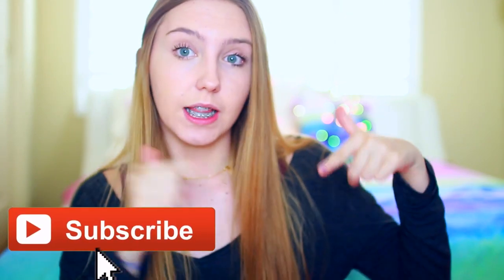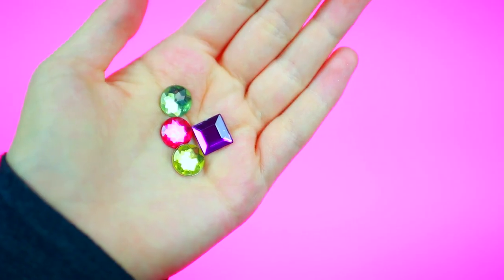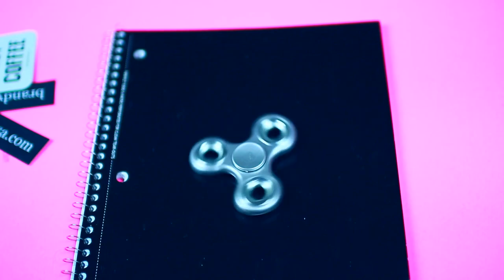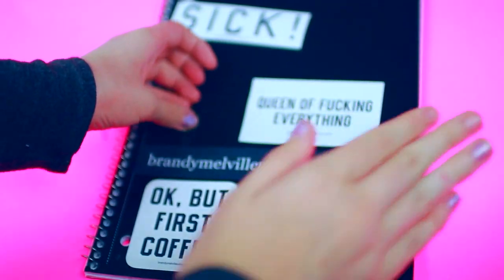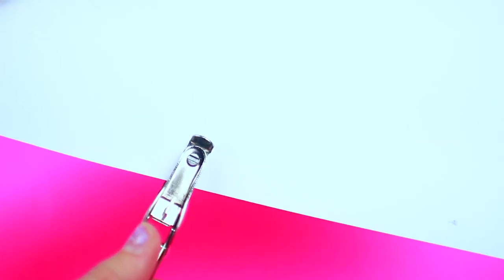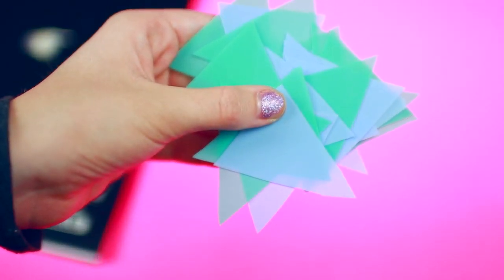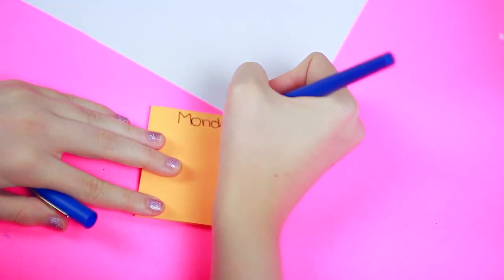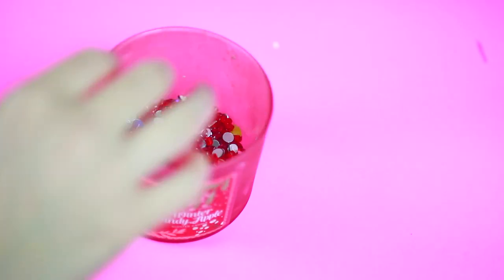DIY SCHOOL SUPPLIES 2017 | DIY SCHOOL SUPPLIES BACK TO SCHOOL 2017-2018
DIY SCHOOL SUPPLIES 2017
BACK TO SCHOOL DIY SCHOOL SUPPLIES 2017

This video is about: diy school supplies, diy school supplies 2017, diy, do it yourself, school, supplies, 2017 school supplies, school supplies haul 2017, back to school supplies, supplies haul 2017, back to school supplies shopping, back to school supplies shopping 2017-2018, back to school supplies shopping, school supplies shopping 2017, back to school giveaway, back to school, giveaway, giveaway 2017, back to school giveaway 2017, huge giveaway 2017, open, international,

ABOUT ME:

Name: Kimberly
Age: 15
Camera: Canon EOS Rebel T5i
Lense: Sigma 30mm f/1.4
Editor: Final Cut Pro X

This video was inspired by some of my favorite youtubers: mylifeaseva, bethany mota, stilababe09/meredith foster, niki and gabi, hayley williams, connor franta, aspyn ovard, aspyn + parker, alisha marie, rclbeauty101, okaysage, bonnyrebecca, twaimz, thatcherjoe, chanelegance, laurdiy, jennxpenn, luke korns, maybaby, and more!

If you read this  far down comment
“OMG I SAW YOU ON TV” 😉